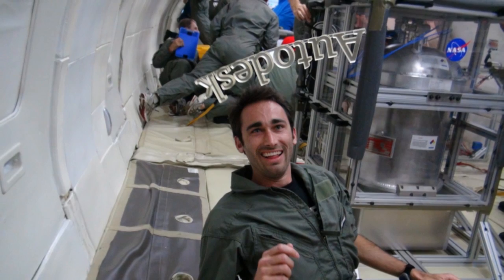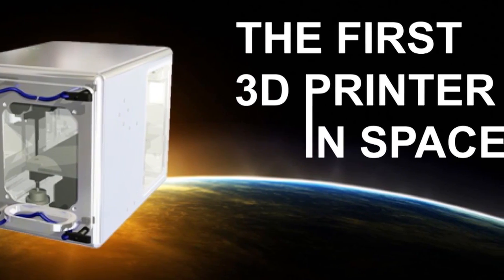Engineering Update #18: NASA's 3D printer and BMW's electric car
In this week's headlines:

-- An accidental lab oversight resulted in the creation of a non-toxic magnesium carbonate called Upsalite, a material researchers thought was impossible to produce.

-- NASA is sending a 3D printer to the International Space Station to be used for printing spare parts and tools.

-- BMW has its first all-electric hatchback called the i3. The car offers an 80 to 100 mile range and multiple eco-friendly, low energy options.